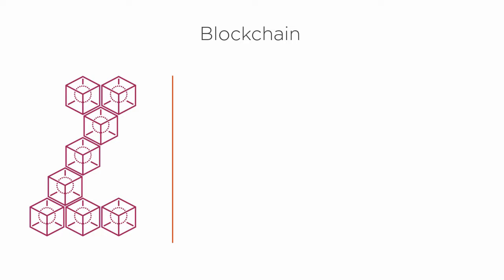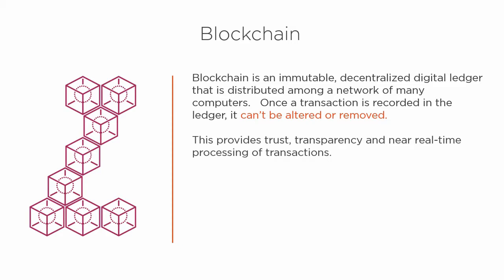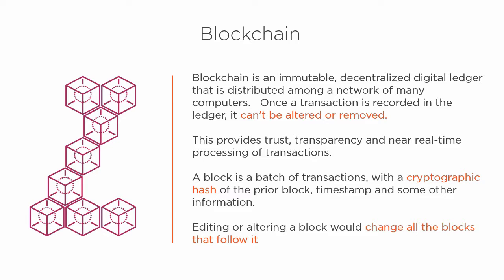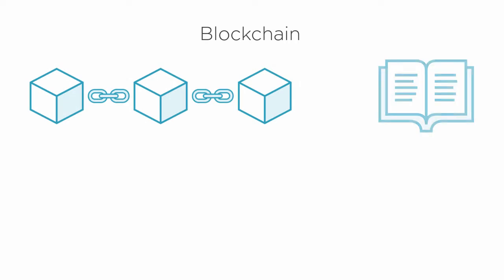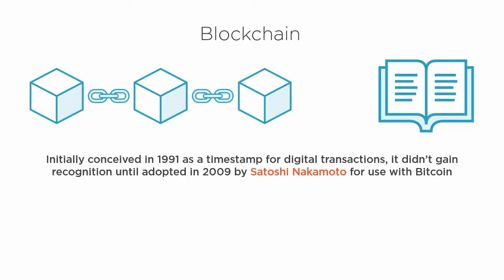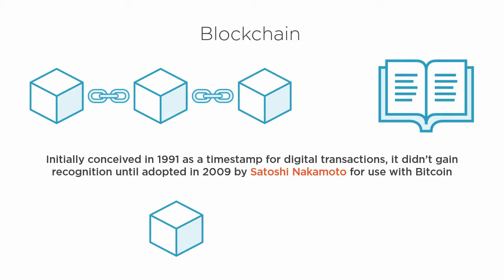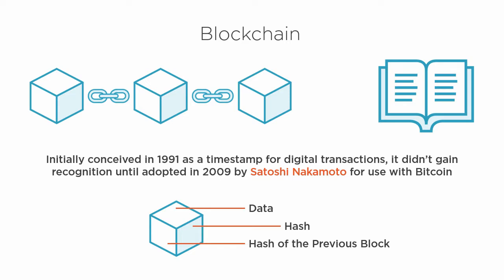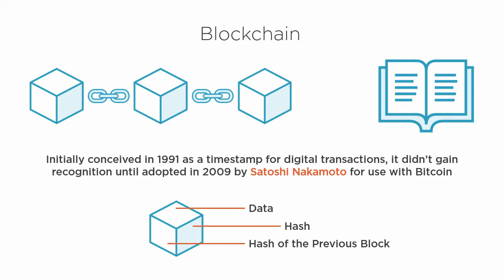Blockchain Explained - Why it's important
Written by me, not scraped and not AI filler. — Chris

Snippet on Blockchain and how it works, part of my CompTIA Security+ training course @Pluralsight